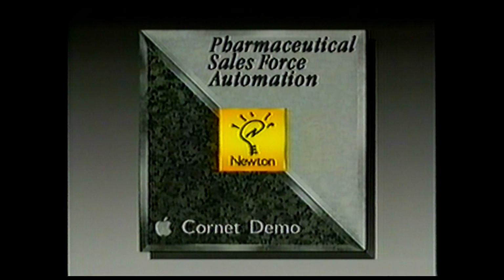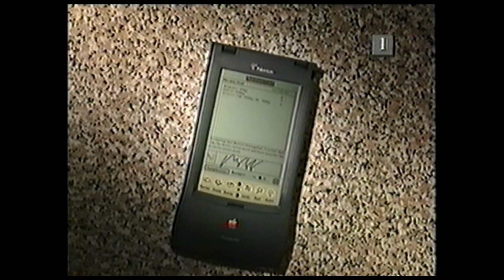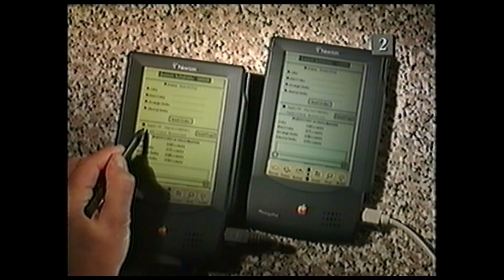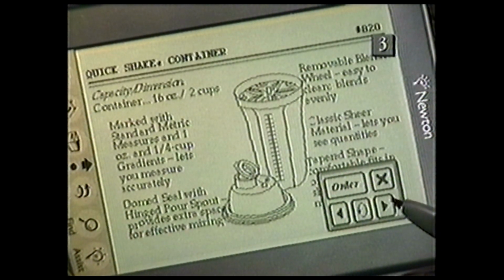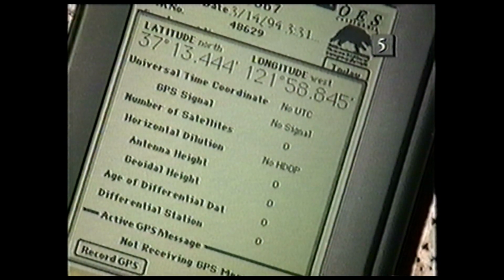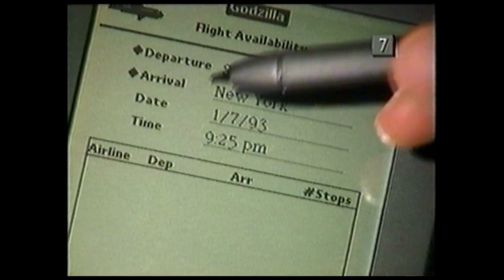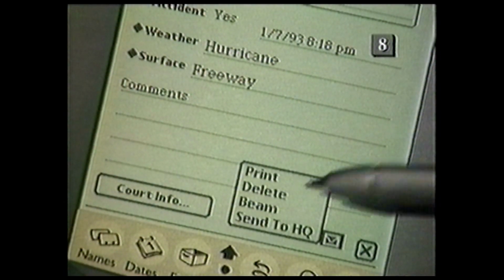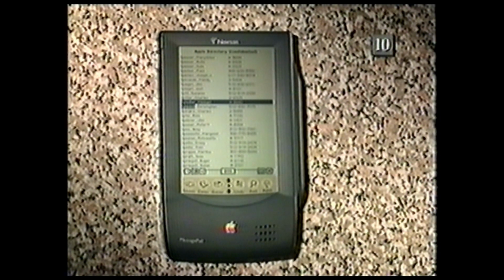Newton In Large Organisations Demo Clips Apple April 1994 1080p50 PAL VHS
The aim of this upload is to preserve this VHS cassette as given to members of the Newton Developer program.  It shows 7 detailed use cases for the Newton MessagePad in corporate workflows.  For example, 'Tupperware' hostesses could place orders right on the Newton, along with showing people the products and see talking points to help sell the items.  Another example is a sales rep for a soft drink company can order dispatch of 200 orange soda to a local milk bar right on the Newton (wirelessly)